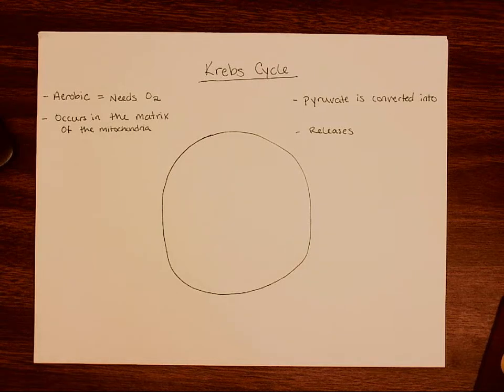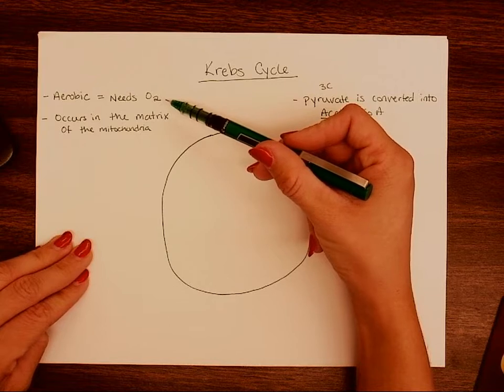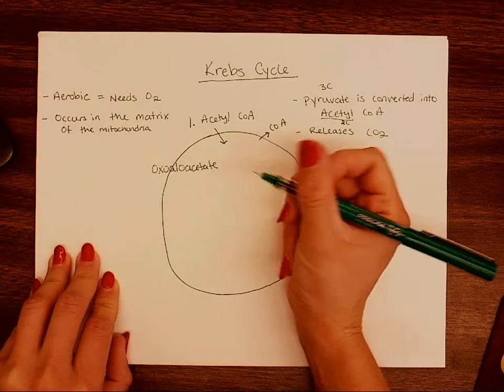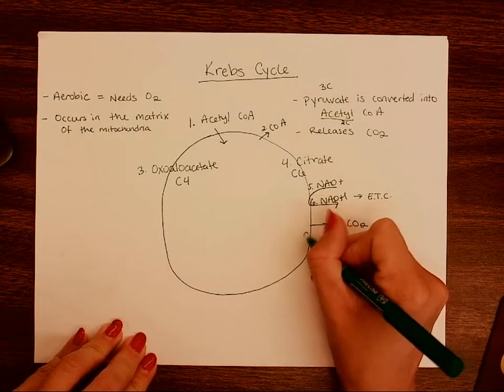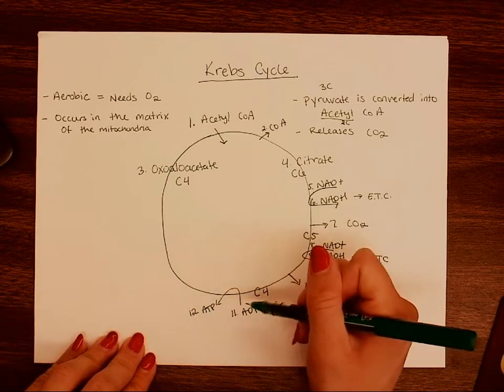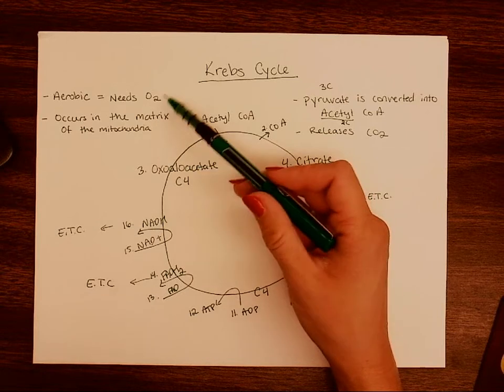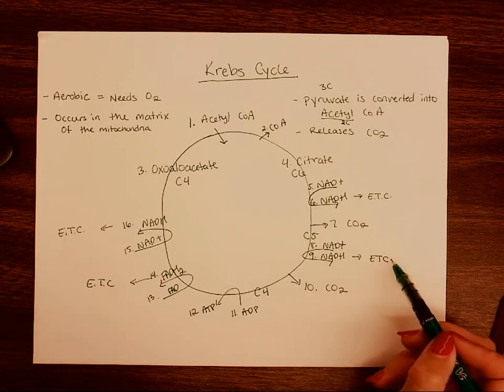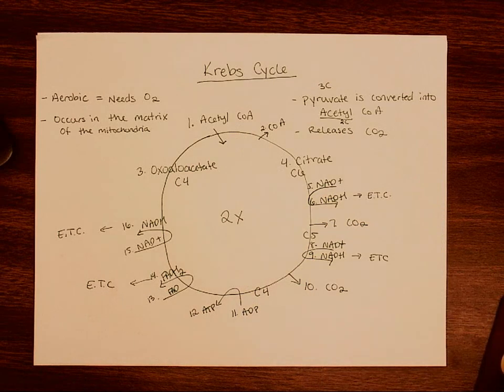Krebs Cycle Honor Biology